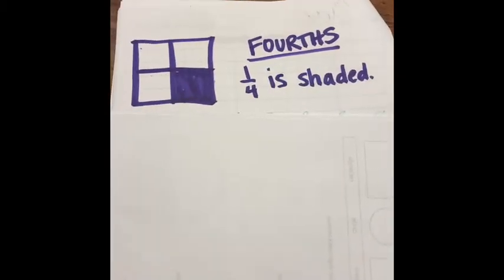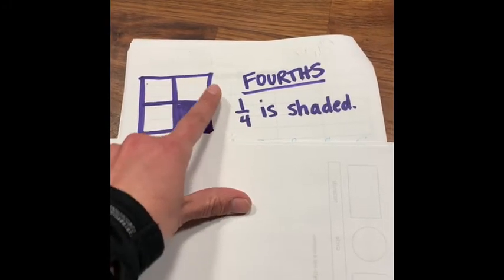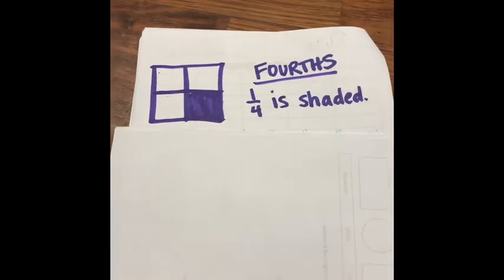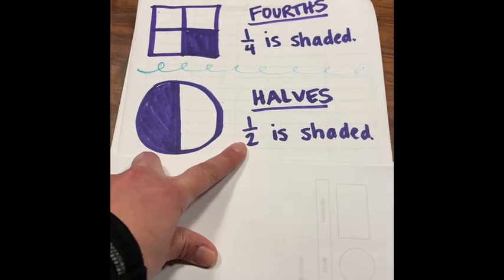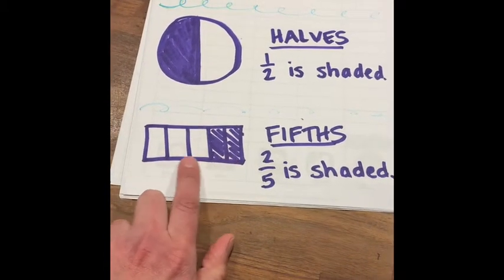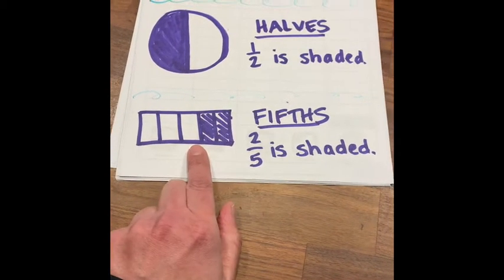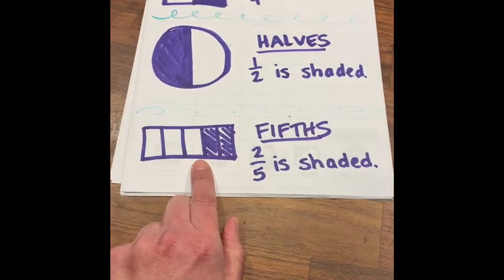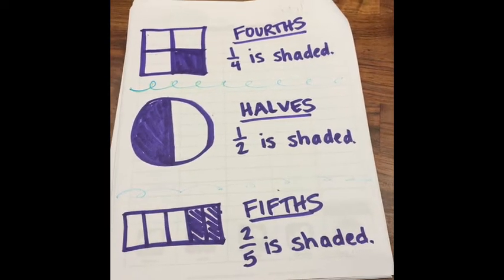Tuesday Math Lesson 4/7/20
Objects cut into fractional pieces